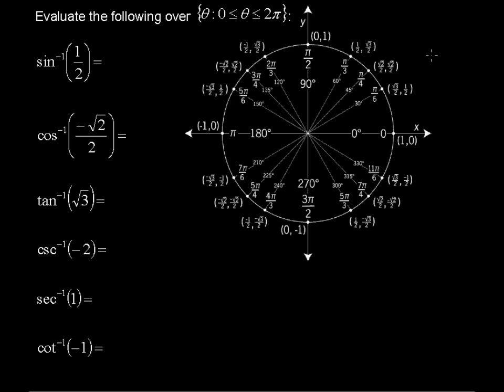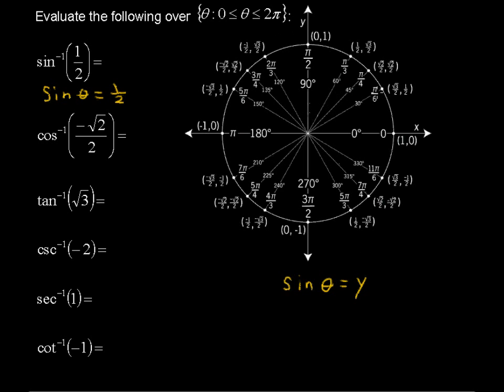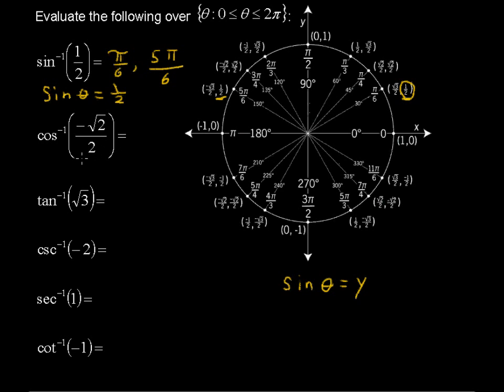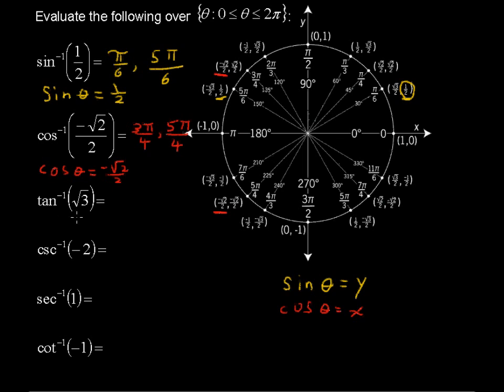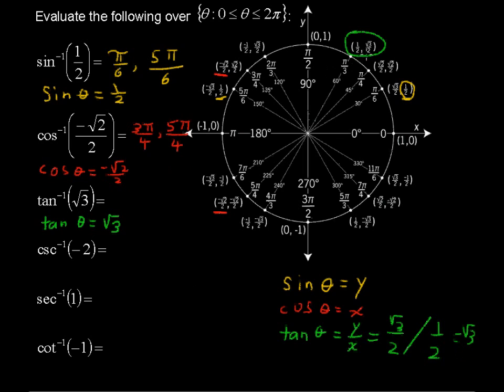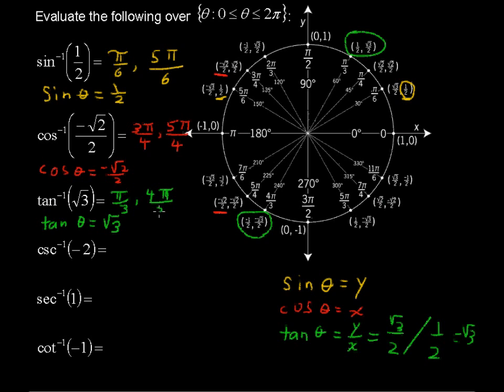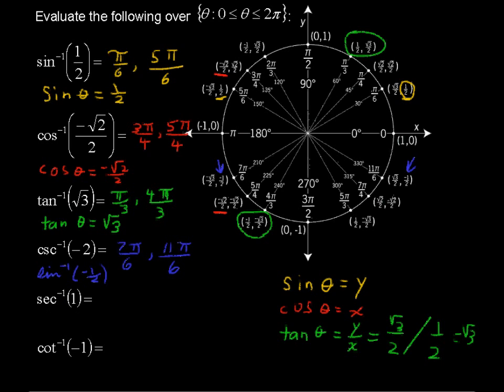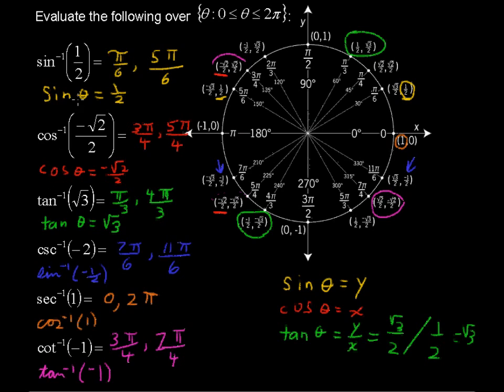The Inverse Trigonometric Functions - Precalculus Tips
Learn The Inverse Trigonometric Functions in this Precalculus tutorial.  Watch and learn now!  Then take an online Precalculus course at StraighterLine for college credit.